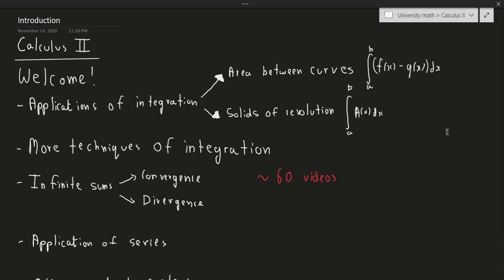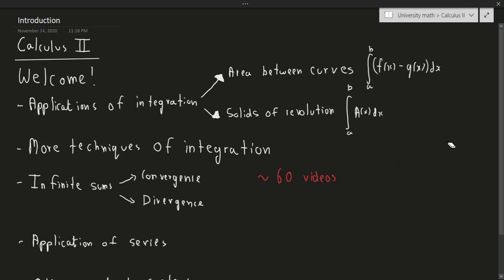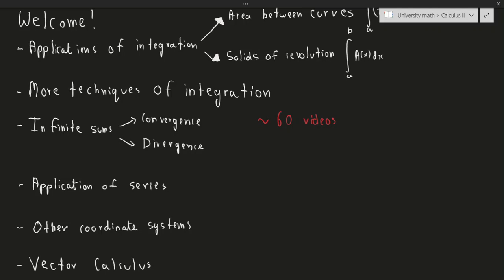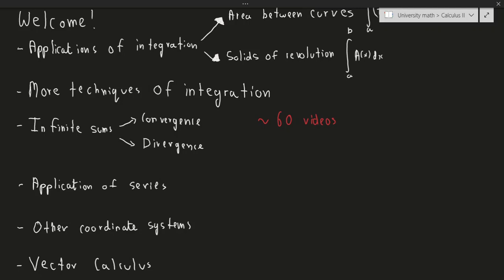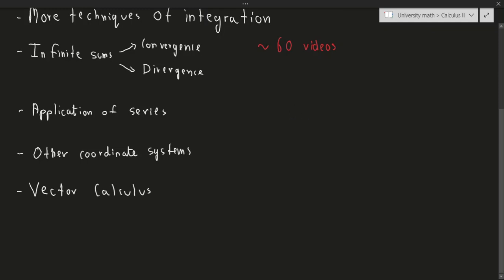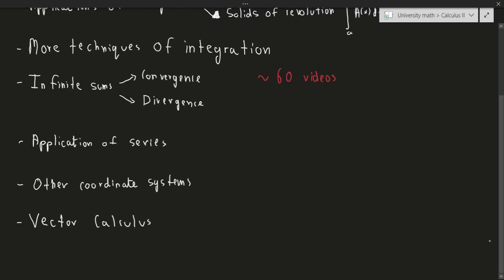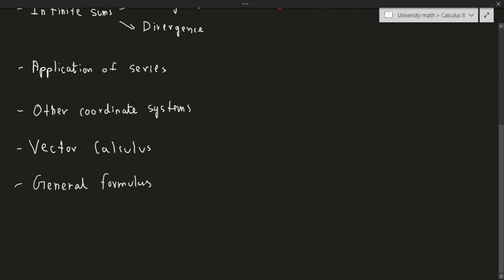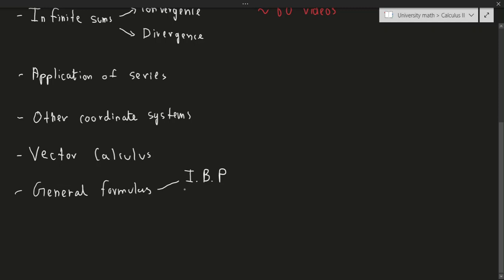Calculus II: Introduction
A brand new playlist about introductory Calculus II! This will essentially go through a complete introductory Calculus II course, with several examples and hopefully, you'll learn what Calculus II is all about at the end! :)